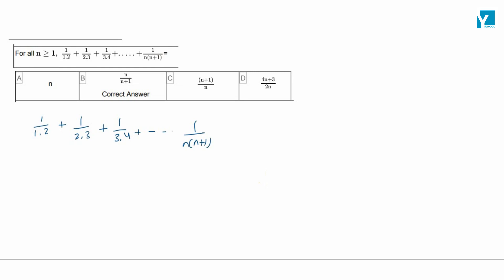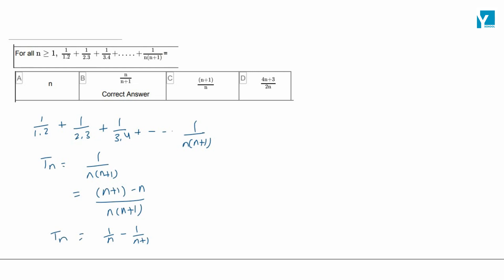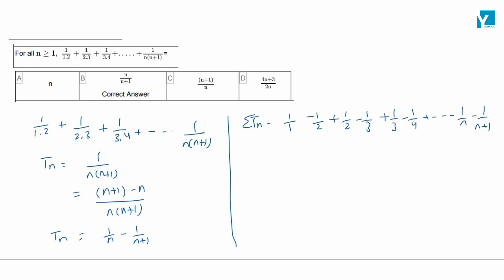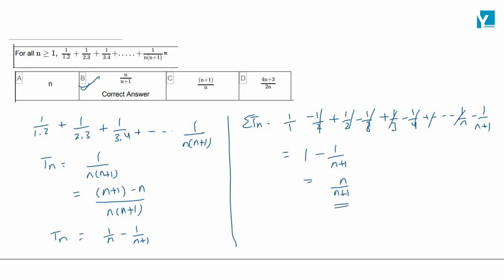QID 66375 Class 11 Math OQB Principle of Mathematical Induction Q23